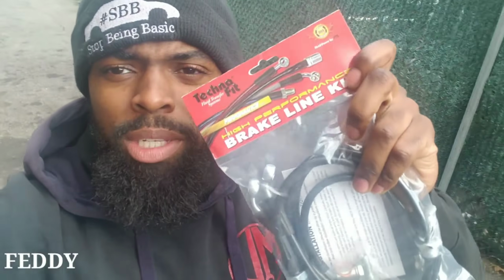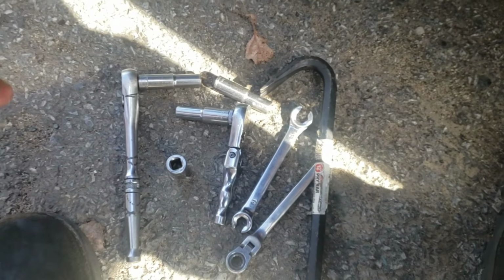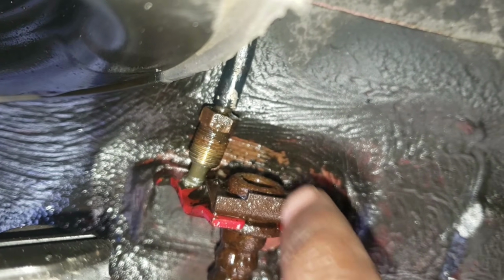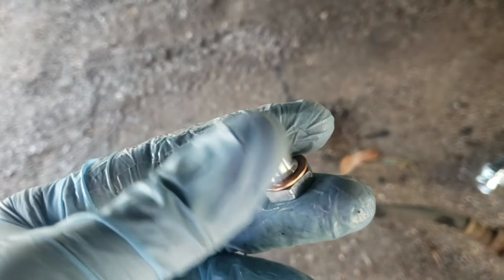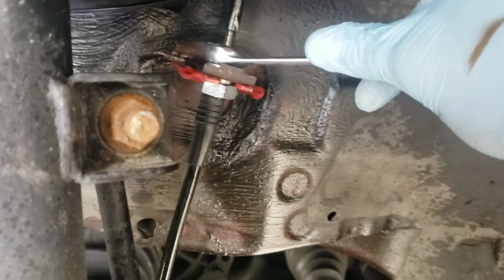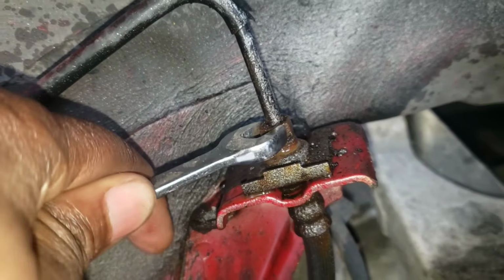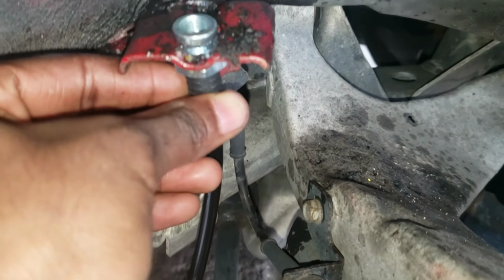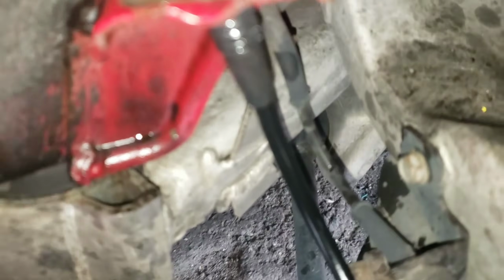How to replace brake lines with high performance 2005 2006 Altima SE-R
Hope you enjoyed the video don't forget to leave a like if this video was helpful and subscribe also hit the BELL so you get a notification when new videos come out.